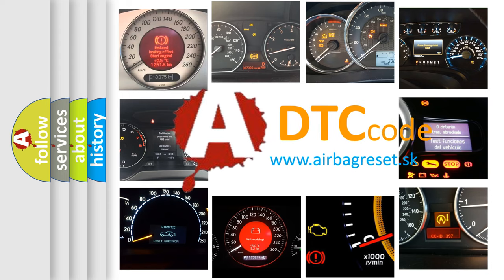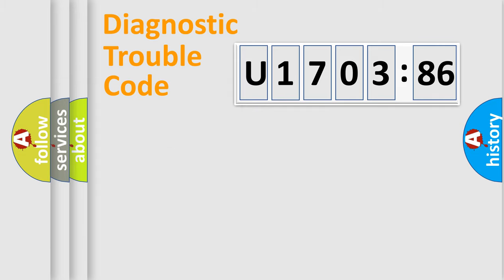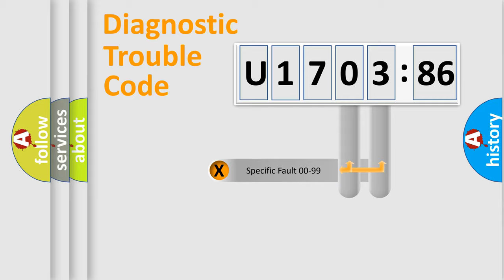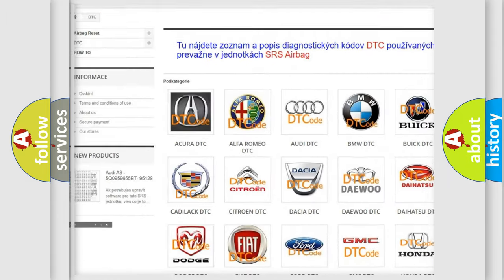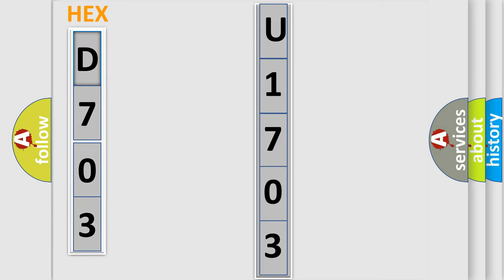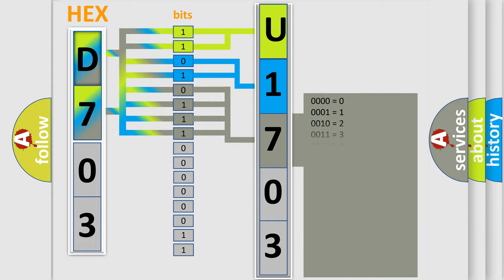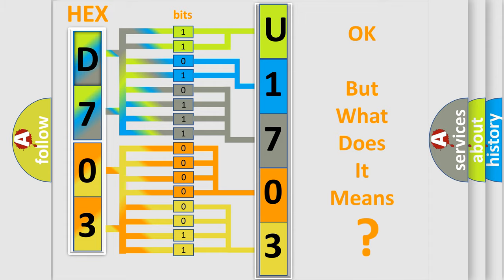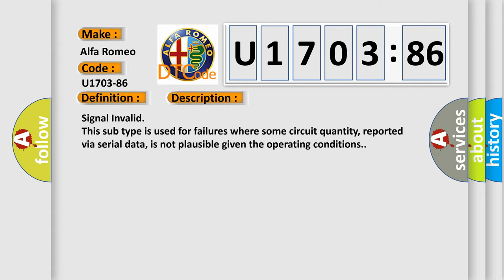DTC Alfa-Romeo U1703-86 Short Explanation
Contents:
0:21 Basic DTC analysis according to OBD2 protocol standard.
1:48 Insight into programming
2:58 A diagnostically understandable description of the Diagnostic Trouble Code
3:05 Basic error definition

Make:
Alfa Romeo
Code:
U1703-86
Definition:
Instrument Panel Cluster (Ipc) - Signal Invalid
Failure Type:
Signal Invalid